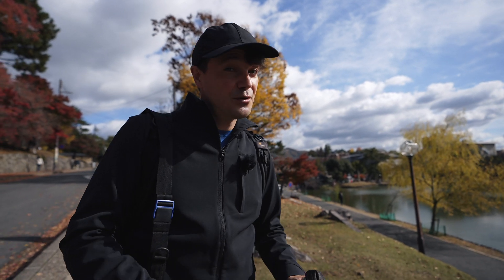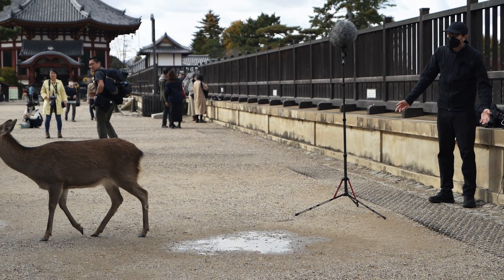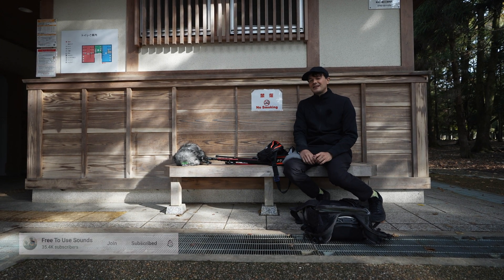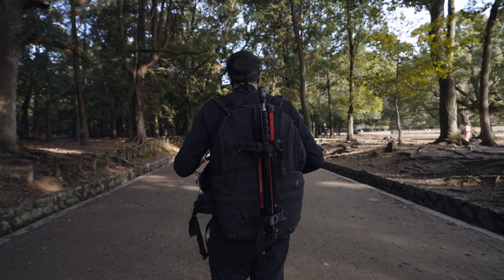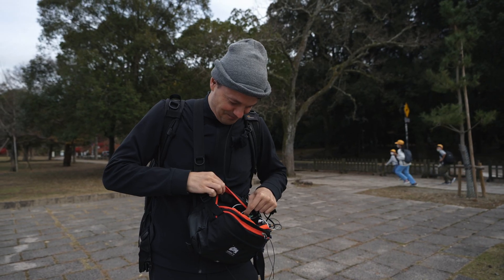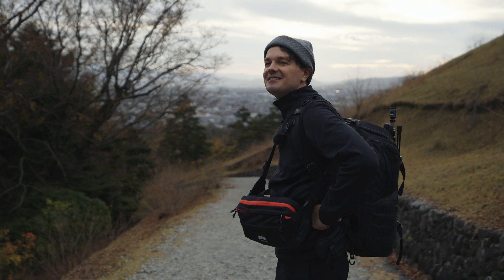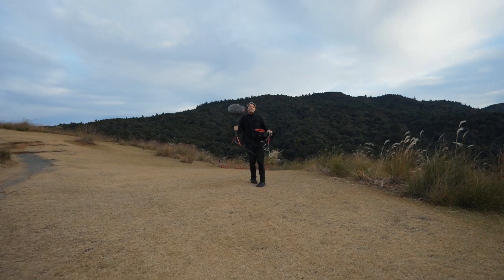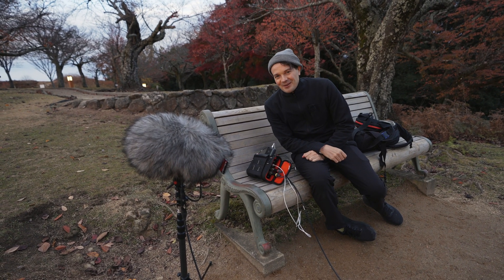Sennheiser, Schoeps, or DPA? Which Mic Sounds Best?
Nara Park is a beautiful location in Japan known for its serene landscapes and abundant wildlife. In this video, we explore and record some of the park's unique sounds using a variety of high-end microphones, including the Schoeps CCM4 and CCM8 as DMS, the DPA 4560 binaural microphone headset, and the Sennheiser MKH 8040.

Gear we used in this video↓
Sound Devices
Rycote Cyclone
Rycote Cyclone Wind Cover
DPA 4560 binaural microphones
DPA Micro Dot Adapter
Zoom F3
Sennheiser MKH 8040
Bubblebee Windjammer for MKH 8040
Shure SRH840A
Sony A7iv
Sony 16-35mm 2.8 GM

Cinela Albert

Rycote Release